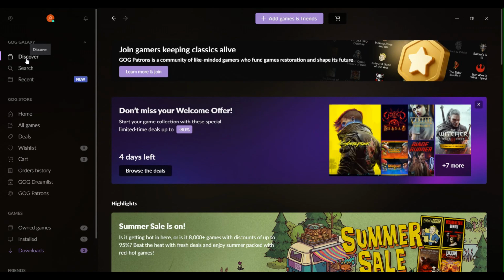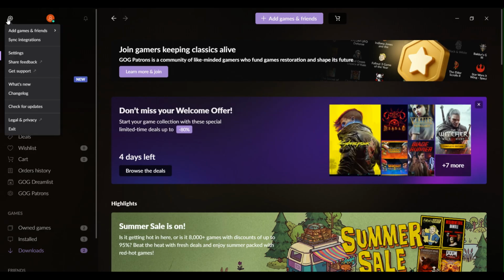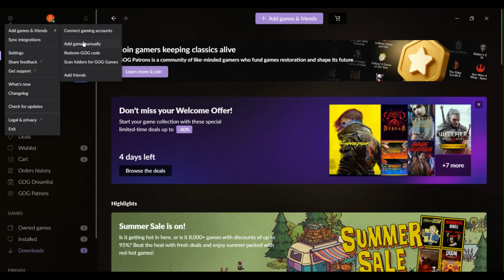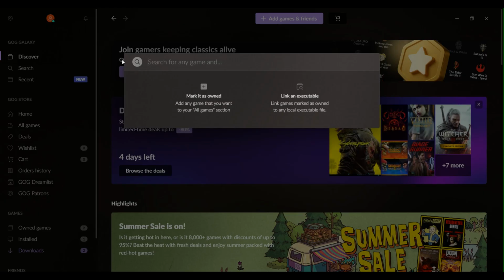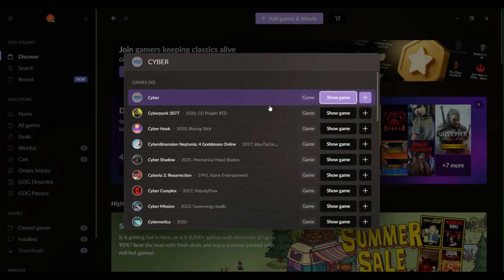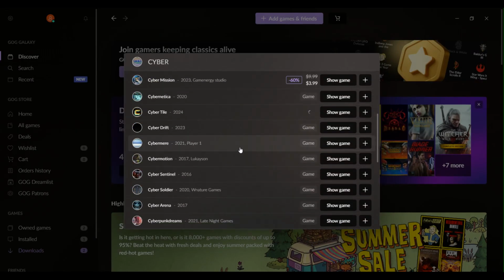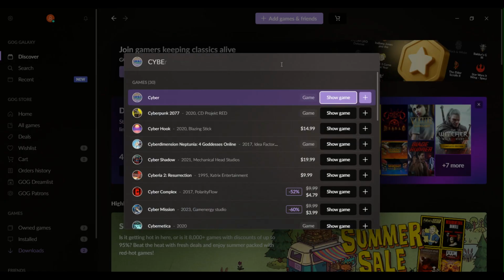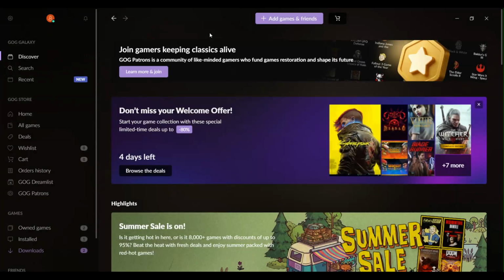How To Add Games To GOG(Step By Step Guide)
Learn how to add games to GOG Galaxy manually, link the right cover art and metadata, and organize classic DRM-free, CD-ROM, and indie games in one library.

🕚Timestamps:
0:00 Intro
0:15 Open GOG Galaxy
0:25 Open The Add Games Menu
0:38 Select Add Game Manually
0:50 Search For The Game Title
1:12 Link The Correct Game Entry
1:30 Add The Executable File
1:48 Confirm It Appears In Your Library
2:02 Outro

✍️What You'll Learn In This Video:
• How To Add Games To GOG Galaxy Manually
• How To Link The Correct Cover Art And Metadata
• How To Add DRM-Free PC Games To GOG
• How To Add Old CD-ROM Games To GOG Galaxy
• How To Add Indie Games From Itch.io To GOG
• How To Locate And Select A Game Executable
• How To Organize Non-GOG Games In One Library
• How To Use GOG Galaxy For Centralized Game Management

💡Pro Tips:
• Double-check the game title before linking it to the database.
• Use the executable file for the most accurate local launch setup.
• Keep your library organized by adding games with the correct metadata.
• If a game does not appear, confirm the spelling or try a different version name.
• Use GOG Galaxy to keep all your launchers in one place for easier access.